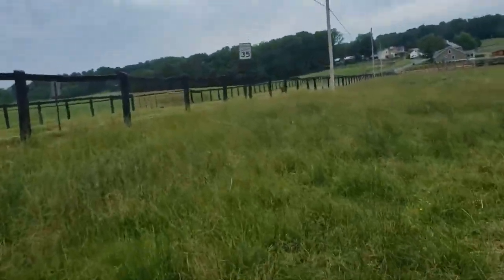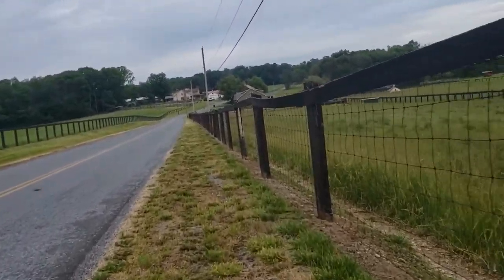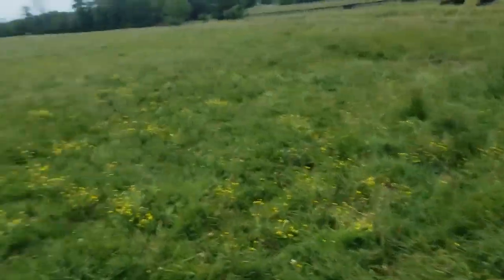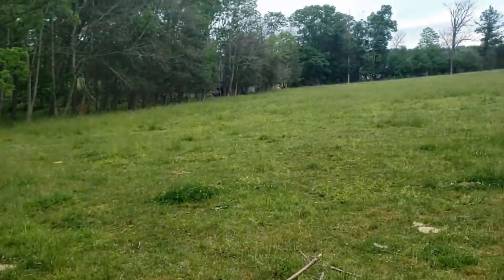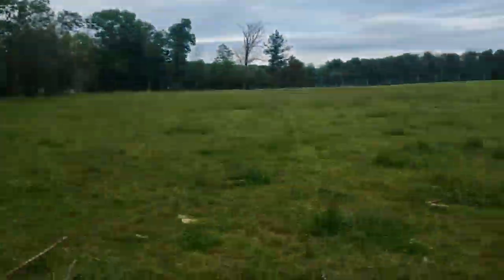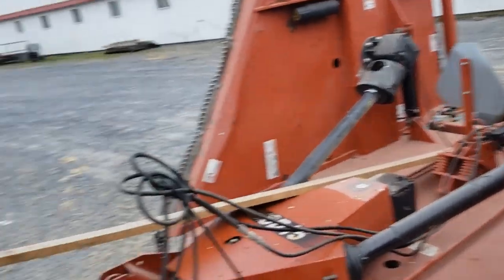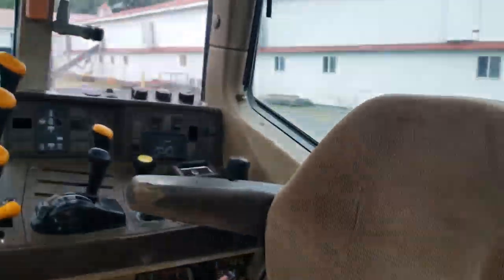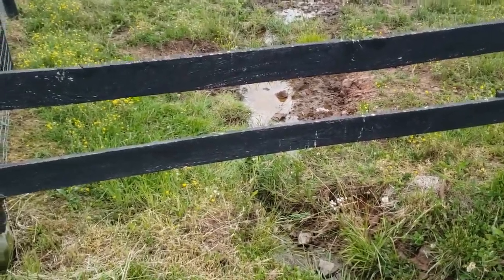Loose calf and mowing pastures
Taking care of business on the ranch in the evening after work.